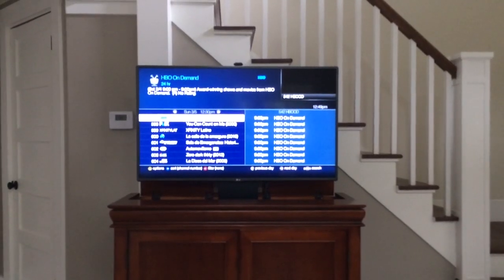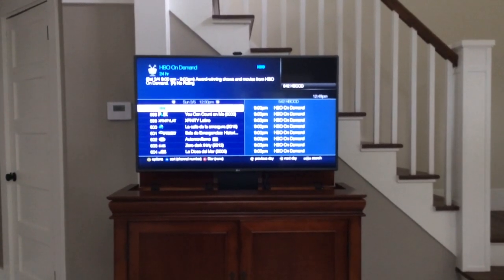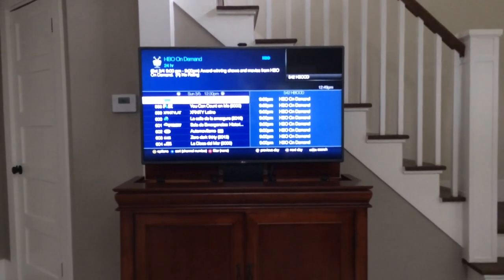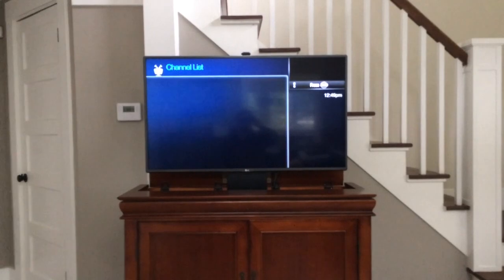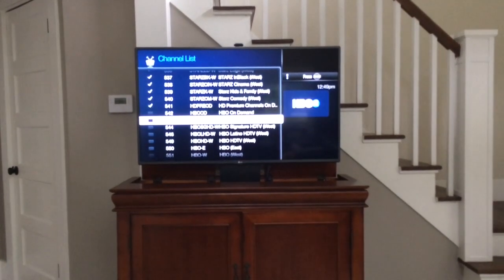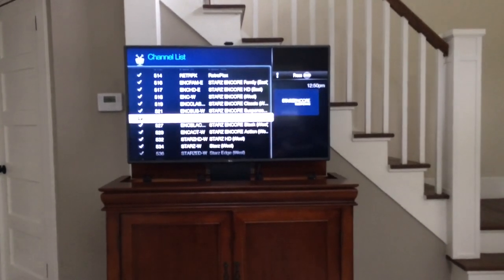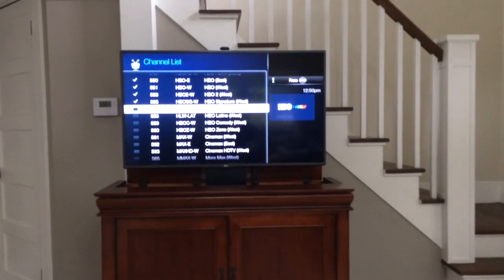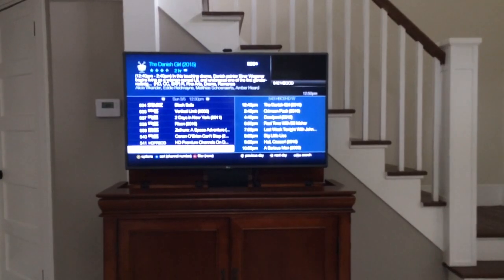TIVO program guide fix. Channels missing?